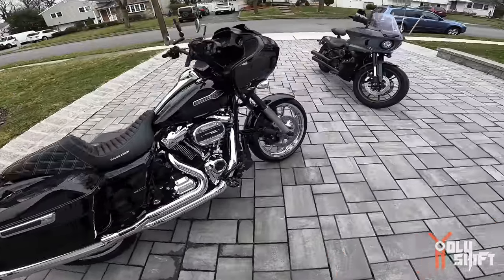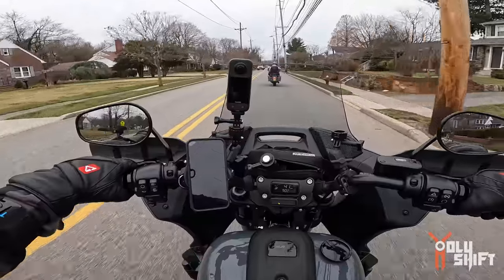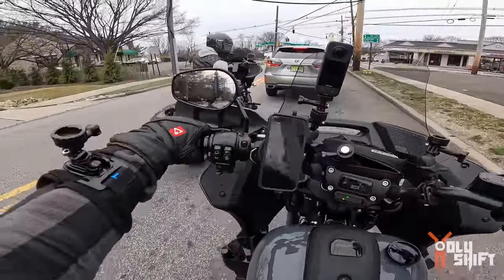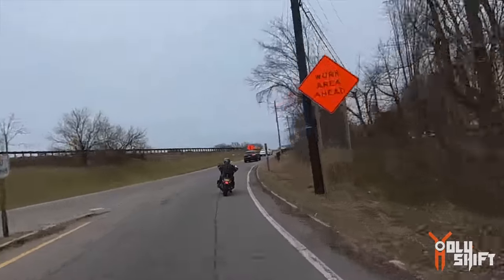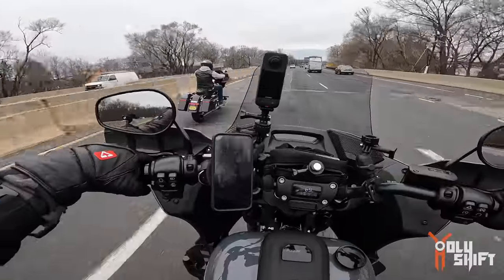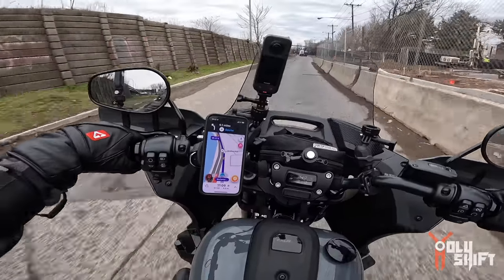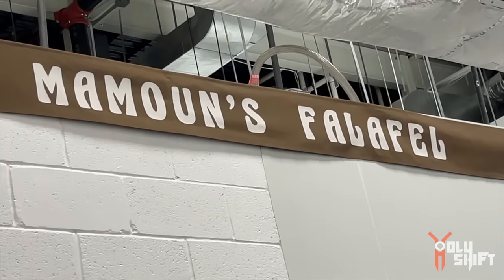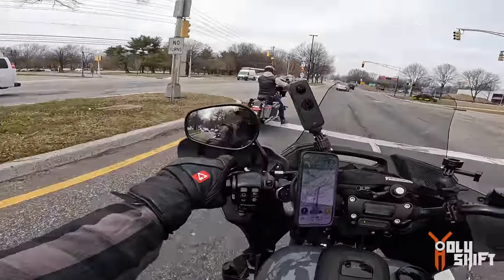What's The Perfect Exhaust For The Harley M8 ?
I need to decide what exhaust to instal on my stage 2 build of Gray Ghost my 2022 FXLRST Low Rider ST. A few options out there but I finally place an order on the Bassani Super Bike. Here are the reasons why...

I was wearing a protective shirt - fully lined with Kevlar !. Get $10 off by using code -HOLYSHIFT

 Harley screaming eagle red spark plug cables.